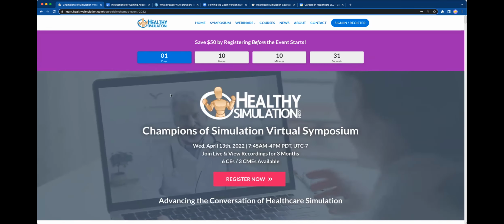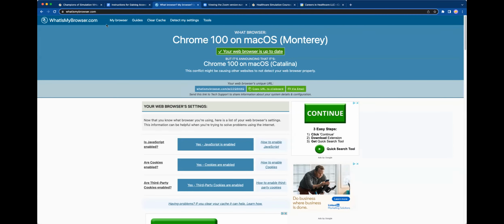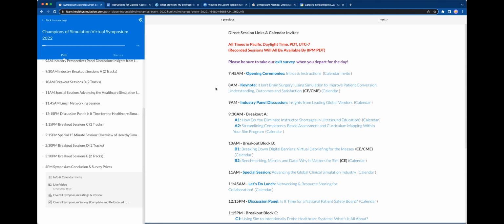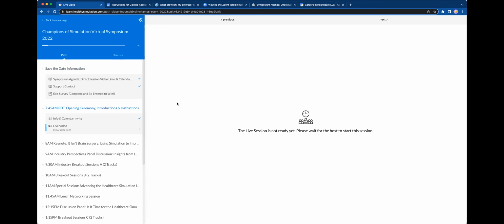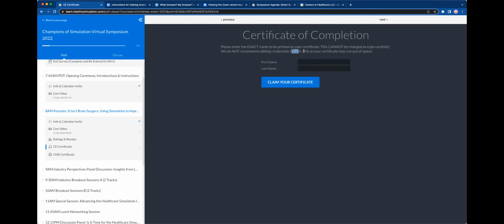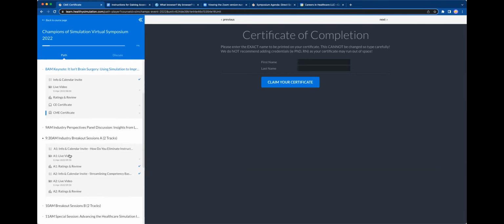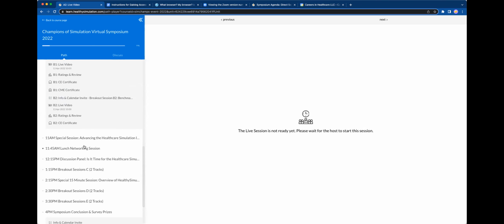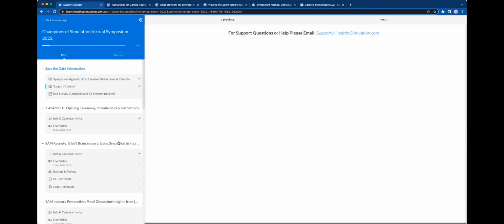Champions of Simulation Virtual CE/CME Symposium Connection Instructions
Learn how to connect into the HealthySimulation.com LEARN platform to participate in the live sessions for the Champions of Simulation event April 13th!